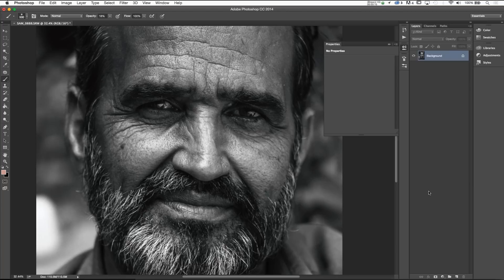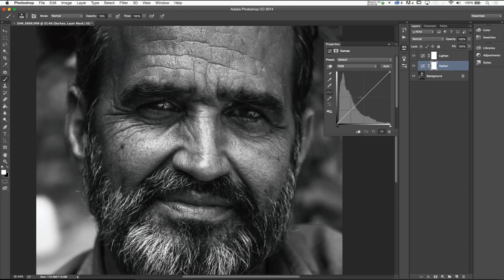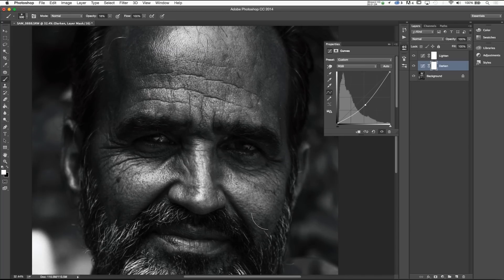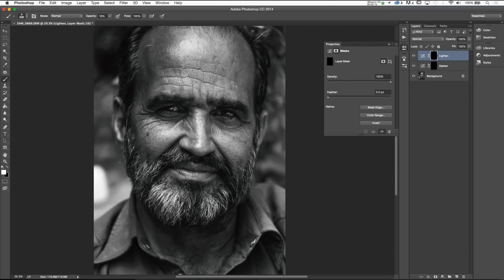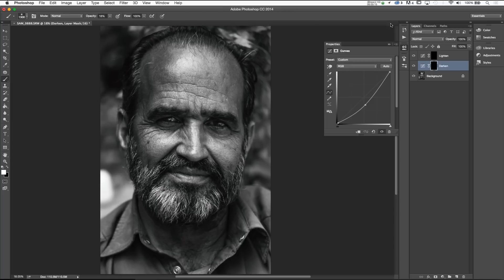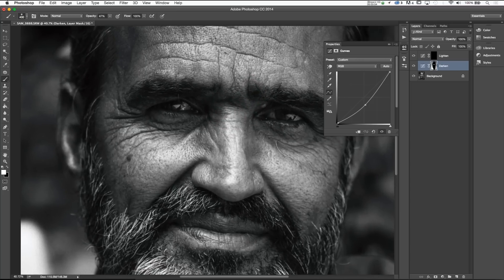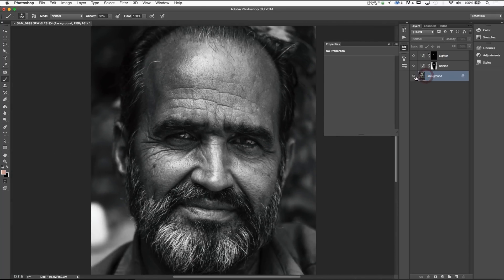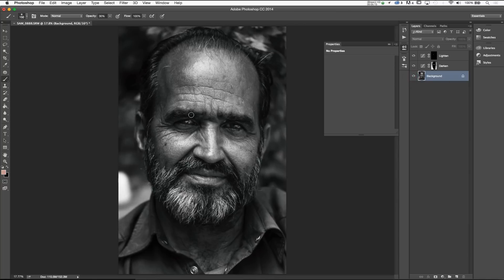Photoshop - Introduction to the Dodge and Burn Technique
Here is a crash course introduction to the Dodge and Burn Technique in Adobe Photoshop.

Still over your head? Here's a free action